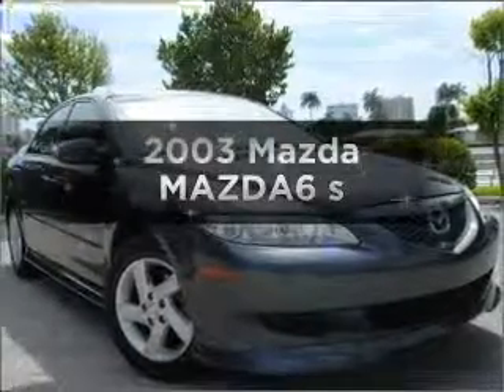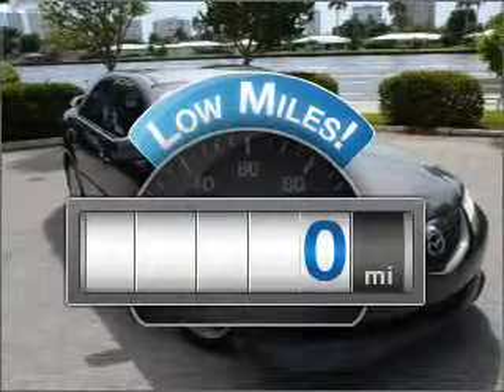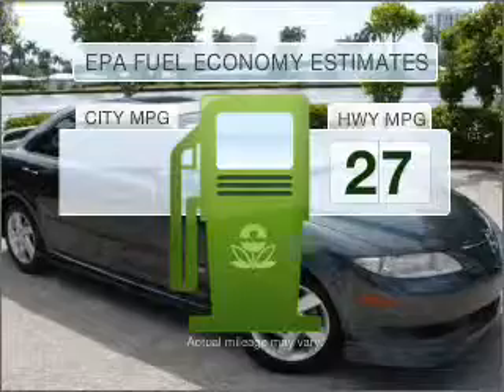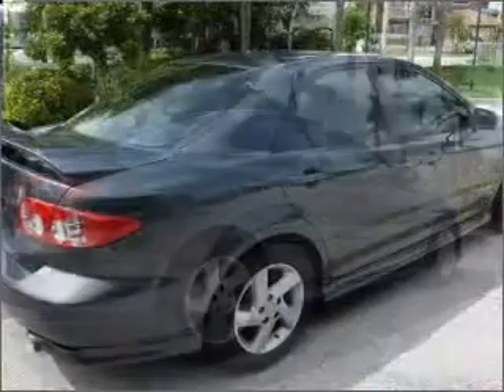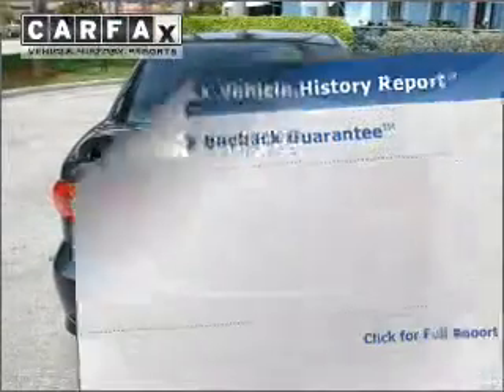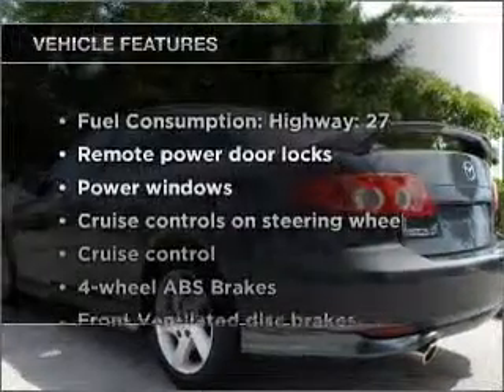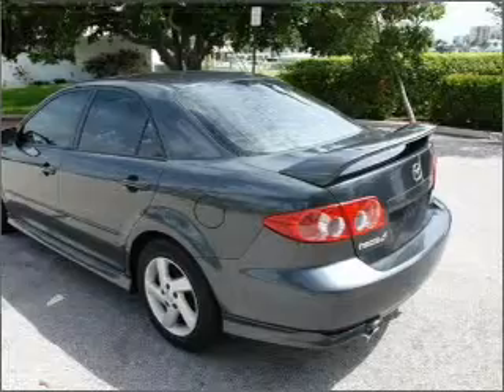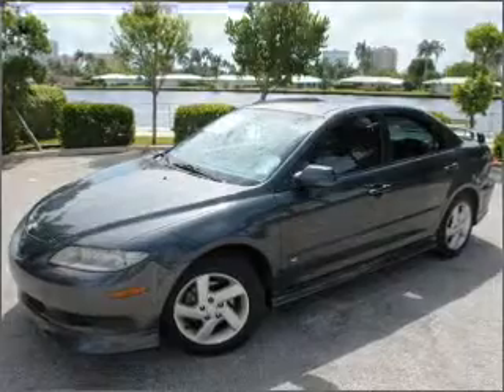2003 Mazda MAZDA6 - Pompano Beach FL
Year: 2003
Make: Mazda
Model: MAZDA6
Trim: s
Engine: 3.0 liter 6 cylinder 24 valve
Transmission: Manual
Color: Dark Steel
Mileage: 0
Address:
1150 South Federal Hwy
Pompano Beach,